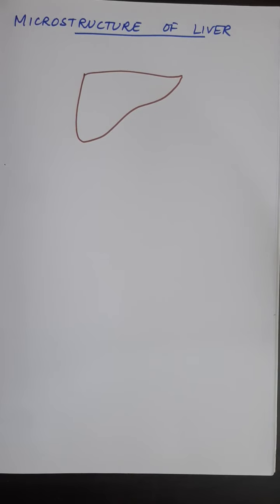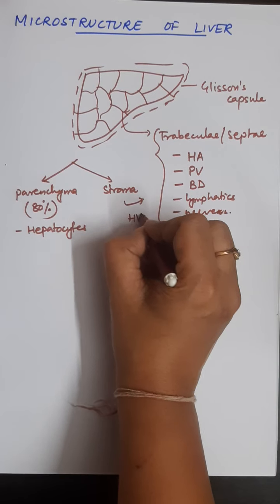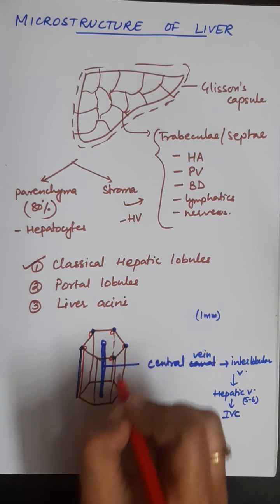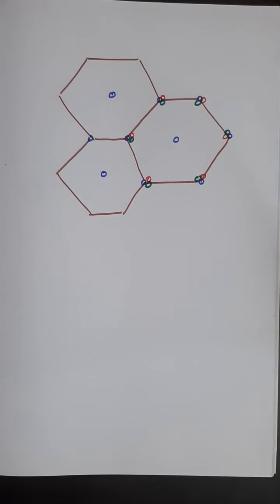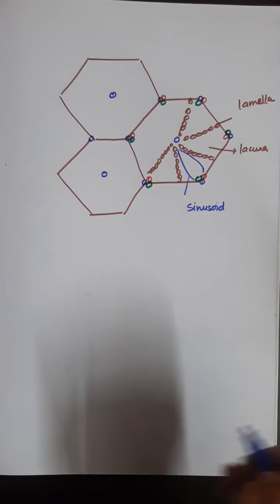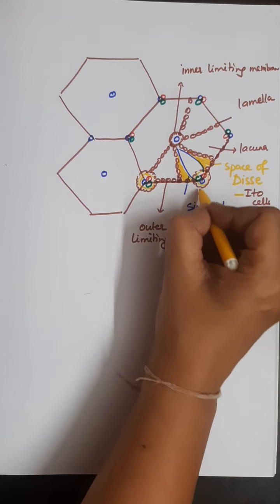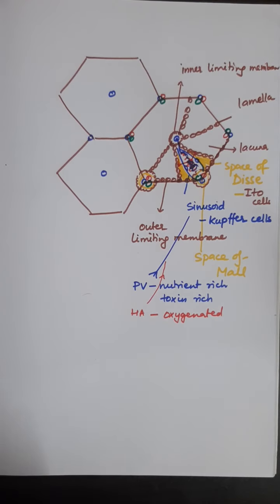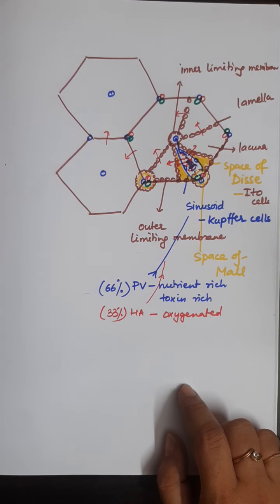MICROSTRUCTURE OF LIVER - PART- 1 I ABDOMEN I ANATOMY